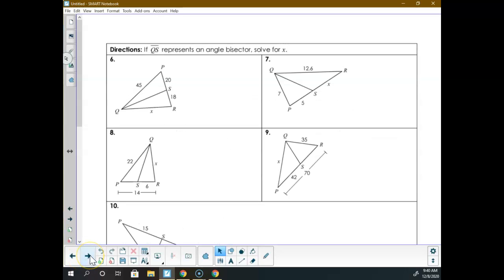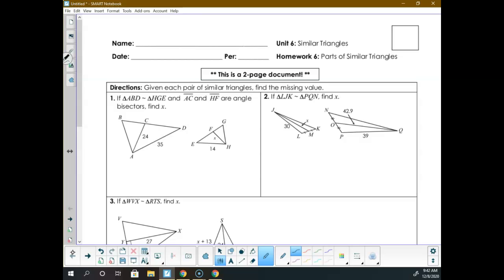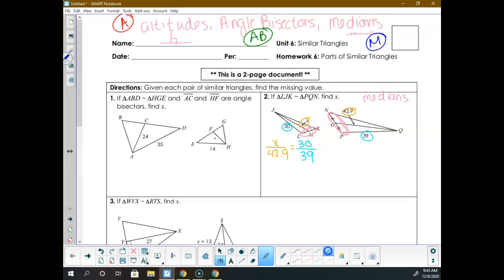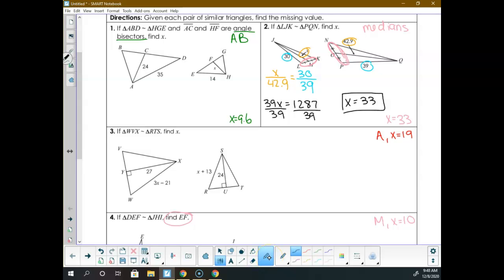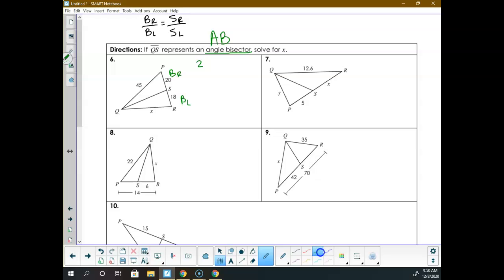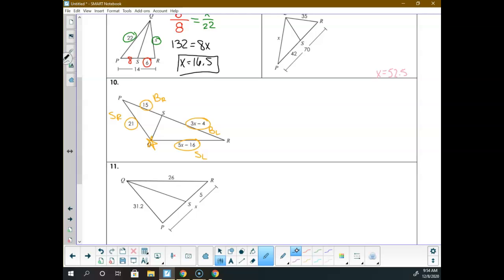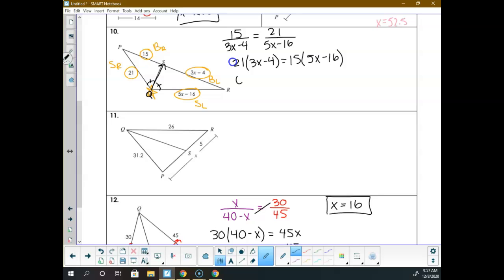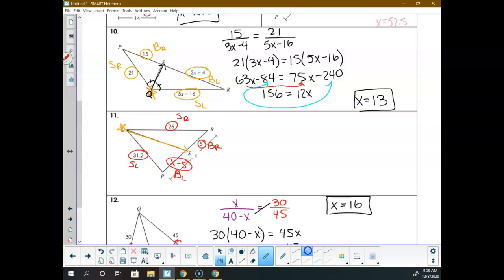Geo- 6.6 HW